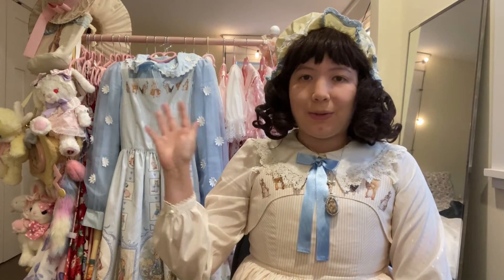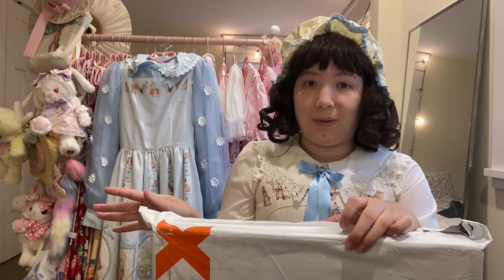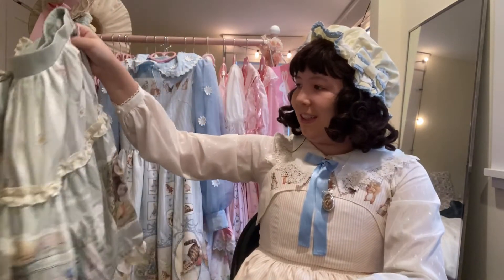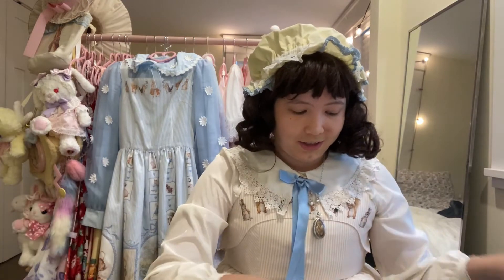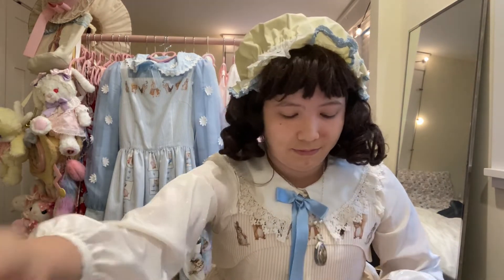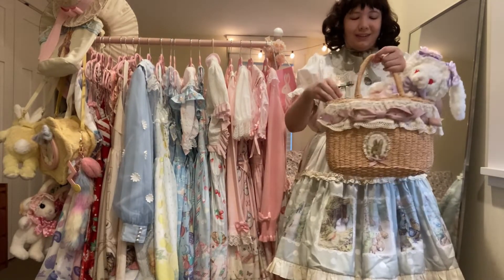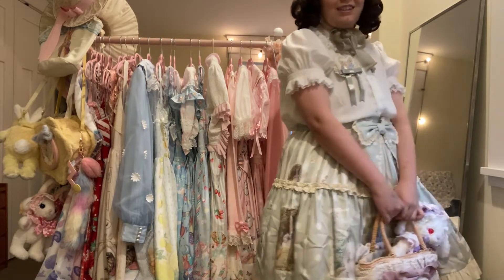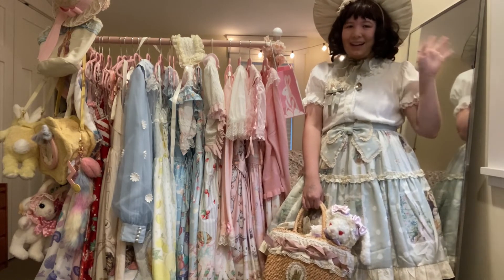Peter Rabbit Lolita Unboxing (Part 1)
It's time for another unboxing! I'm the biggest Peter Rabbit fan, so I was super hyped when I found out there would be more Peter Rabbit lolita collab stuff. Beatrix Potter has always been a huge inspiration to me, as a writer and an artist (right next to Tove, the creator of Moomin) and I'm happy that her legacy continues to this day through various mediums, like lolita fashion.

Socials
° 𐐪𐑂 ♡ 𐐪𐑂 ₒ 𐐪𐑂 ♡ 𐐪𐑂 ° 𐐪𐑂 ♡ 𐐪𐑂 ₒ 𐐪𐑂 ♡ 𐐪𐑂 °